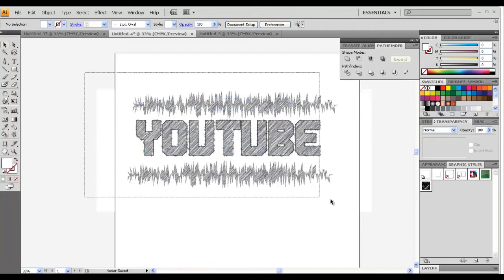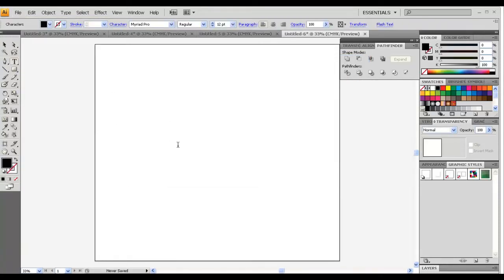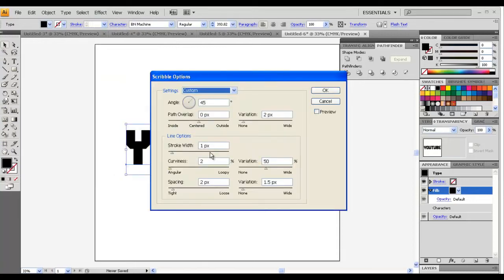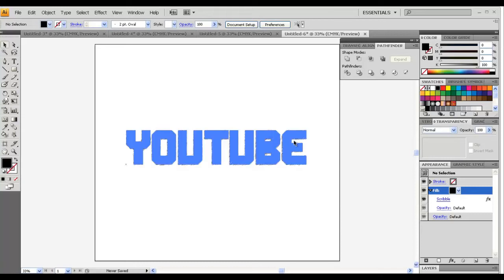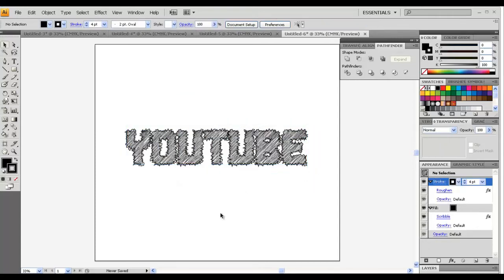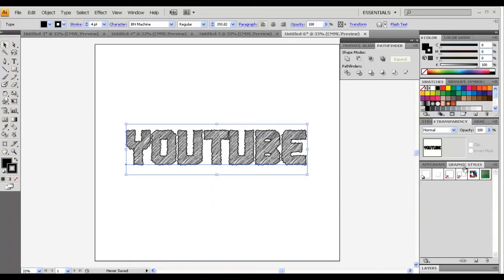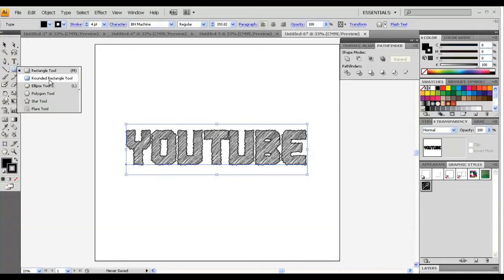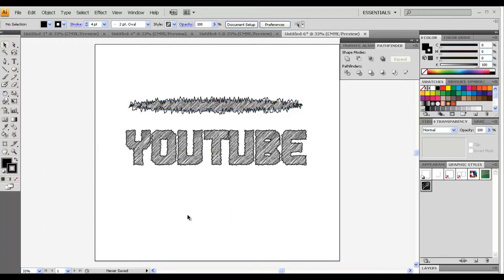Adobe Illustrator:Sketch Font(TUTORIAL)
Sketch font creation using Adobe illustrator.

Program: Adobe Illustrator CS4
Difficulty: Beginner / Intermediate
Topics Covered: Fonts,appearance,graphic styles,Pen tool.
Estimated Completion Time: 10 min -- 20 min

Video is the intellectual property of Mr.Tech Agent any copying of this video is  unauthorized and illegal .

Any queries comment I will be free to help you out.